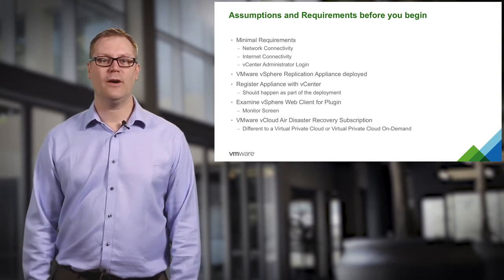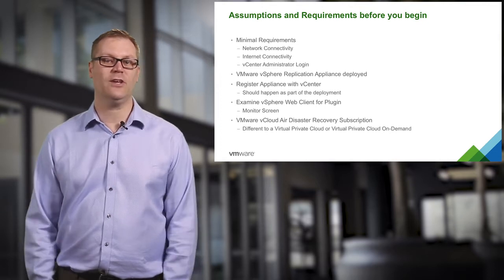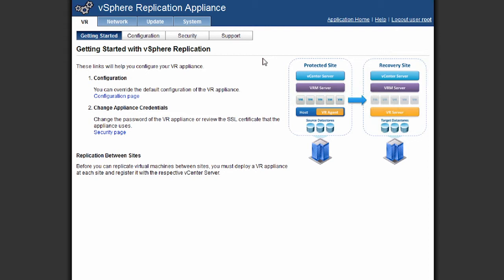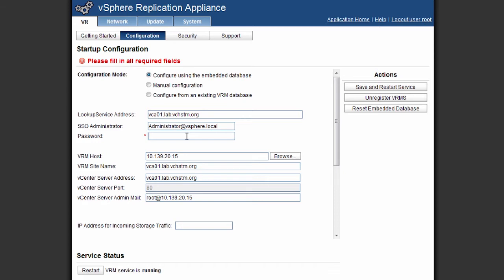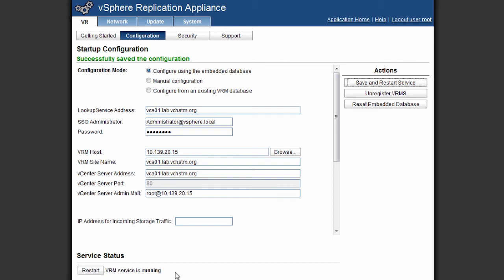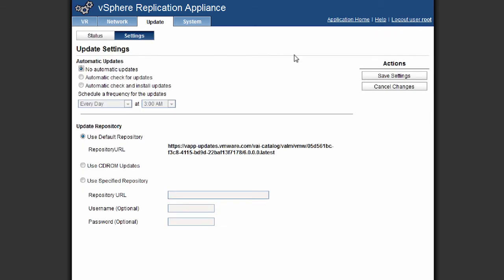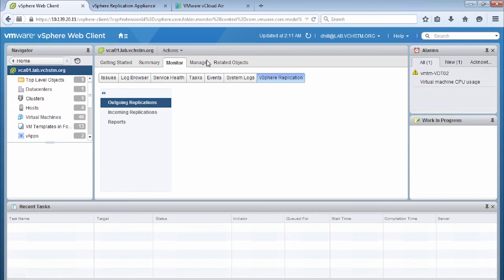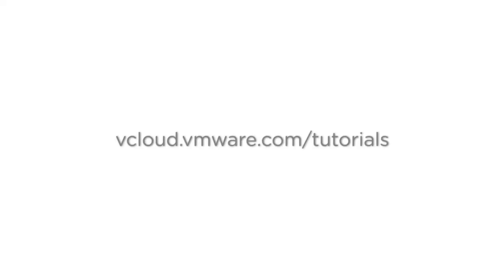vCloud Air Disaster Recovery Tutorial 1: Pre-Requisites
This is the first of seven tutorials designed to help you get started with vCloud Air Disaster Recovery. This tutorial covers the minimum requirements you will need to get started with using the replication service and failing over virtual machines, including initial installation and set up.